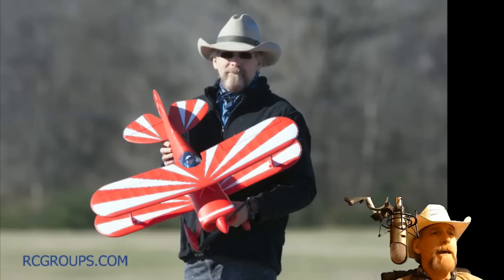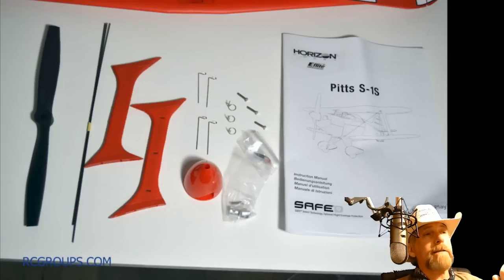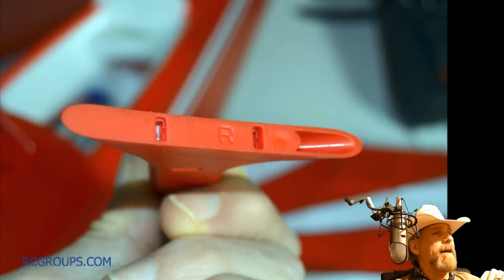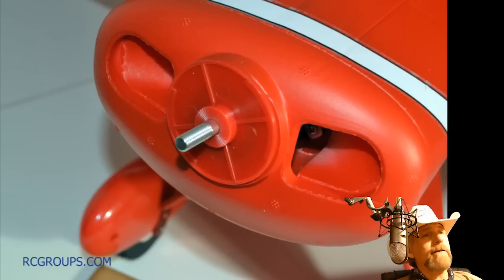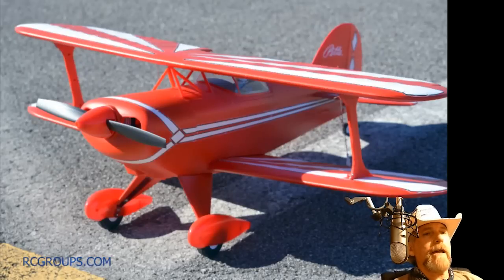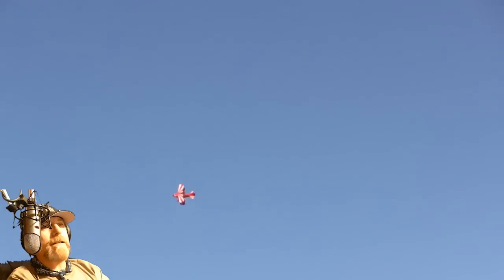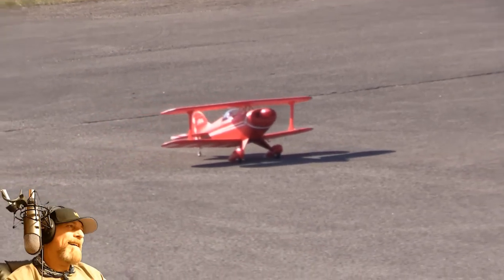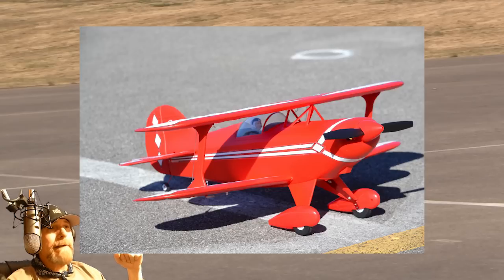E-Flite Pitts S-1S 850mm BNF Basic Unboxing, Build, Fly - RCGroups Review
Here is a great looking foam Pitts biplane that is small enough to fit in anyone's car but flies as good as many larger planes I love. It's a winner! In this video we see what's in the box, go over the build and then go fly the Pitts with a 3 and 4 cell lipo!